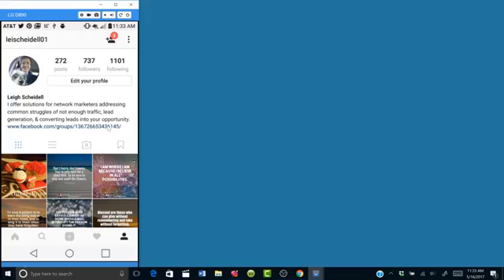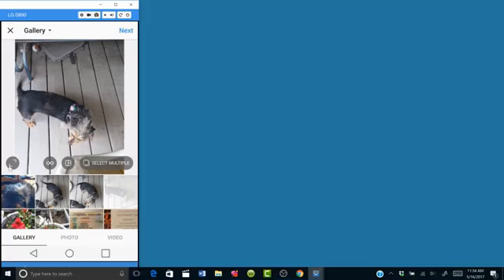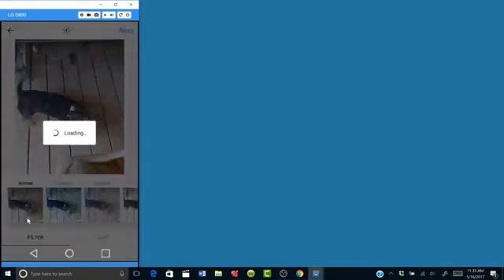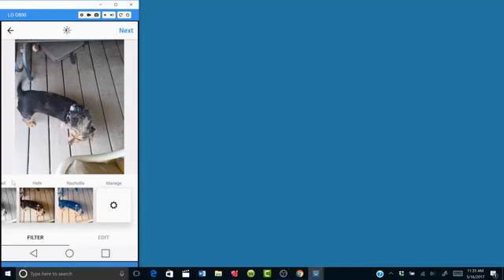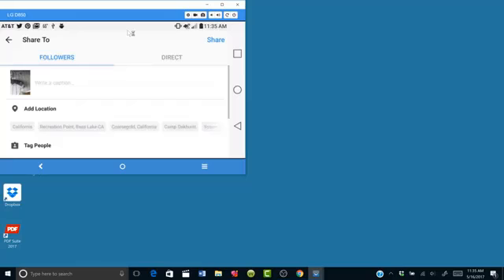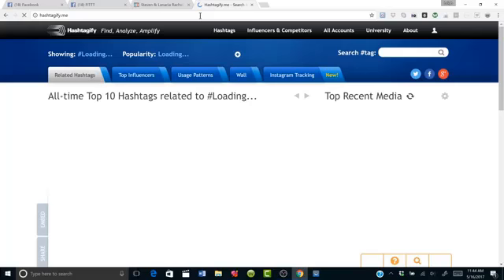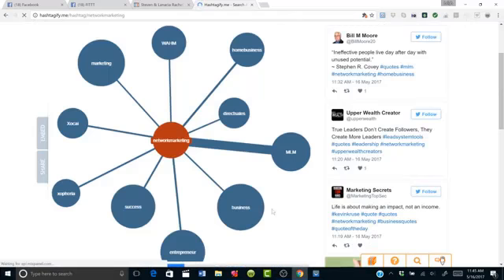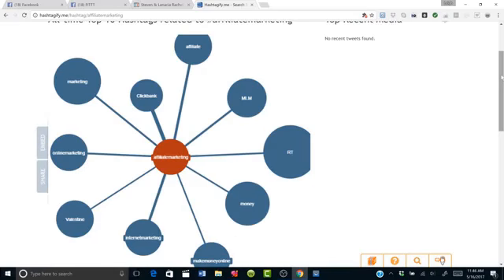Instagram for Beginners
How to Training - Instagram for Beginners